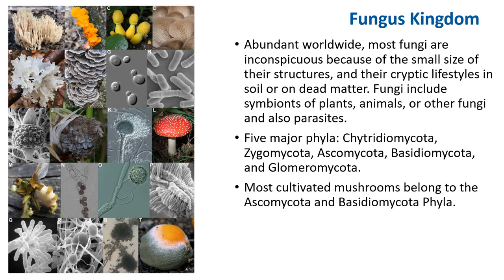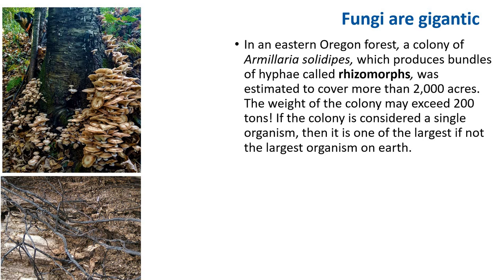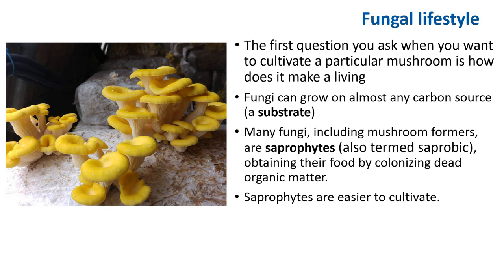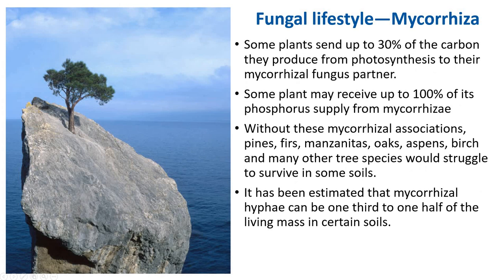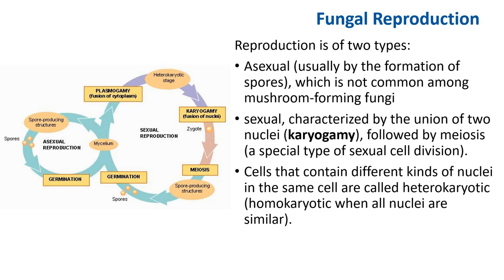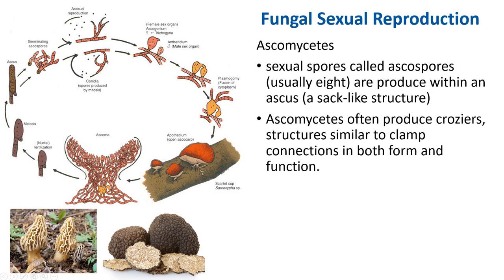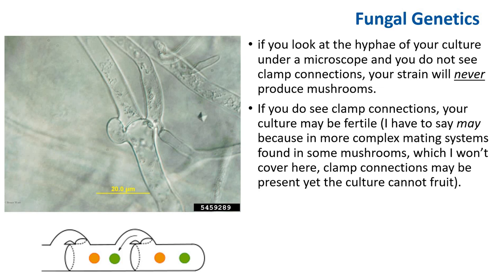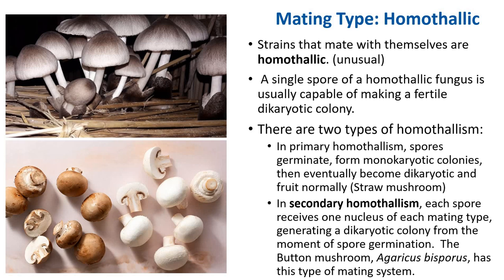Mushroom Biology and Fungal Genetics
Features of mushrooms; characteristics of mushroom-producing basidiomycetes; mycorrhizae definition; fungal genetics; mating strains and compatibility; importance of clamp connections in breeding, Paddy Straw Mushroom